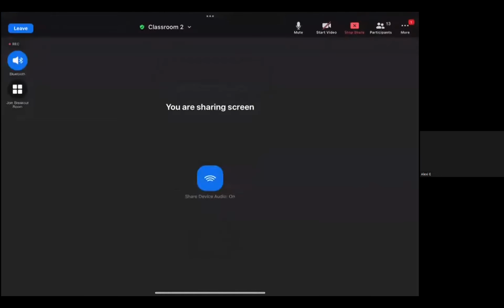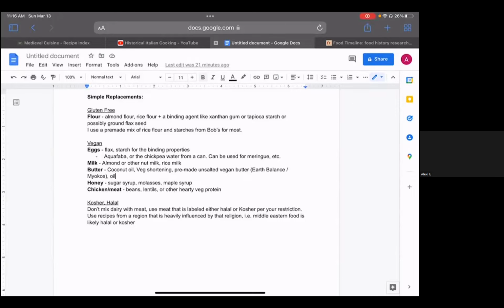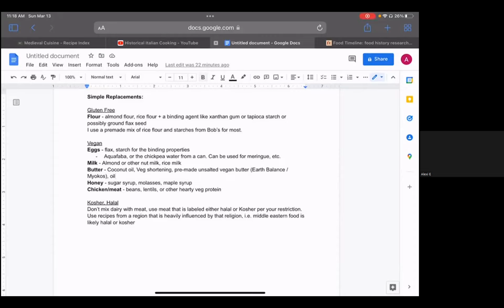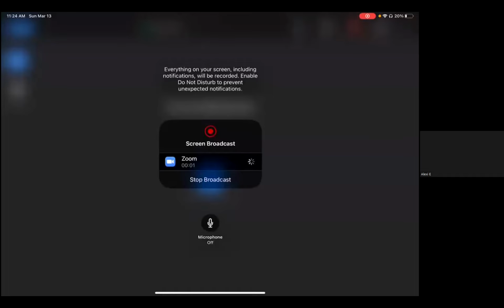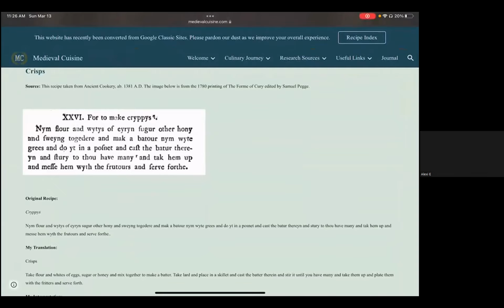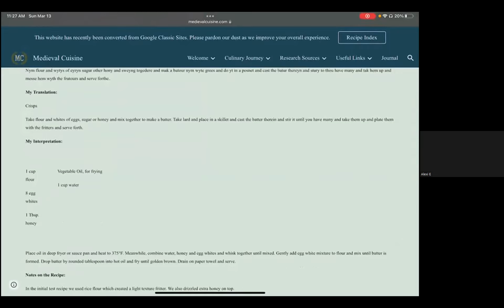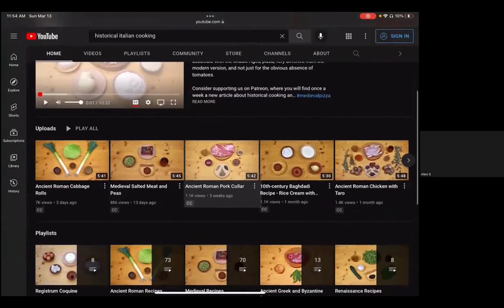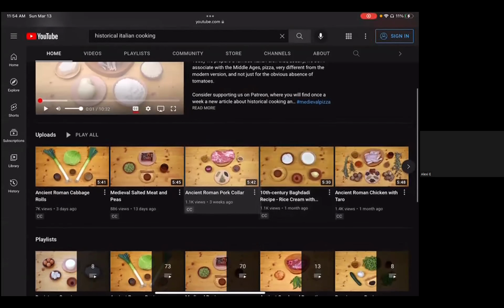Navigating Historical Cooking for those with Dietary Constraints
Alexi TerBorg
Kingdom of Caid

This will be an introductory talk to share research methods and advice to find and make recipes that fit within your dietary restrictions, be they allergies, religious constraints, or personal preference. I will also present some period accurate substitutions and ways to find what works for you. The latter half will be open to sharing difficulties and solutions therein and encouraging communication with peers for inclusivity (i.e. Q and A.)